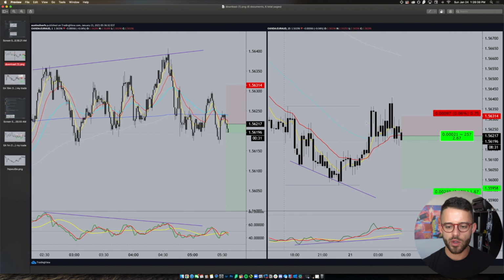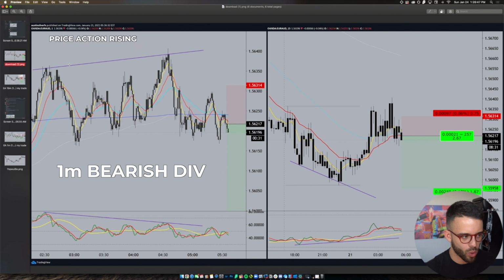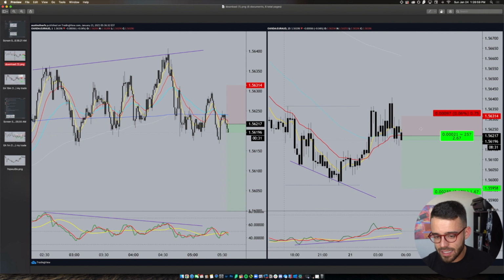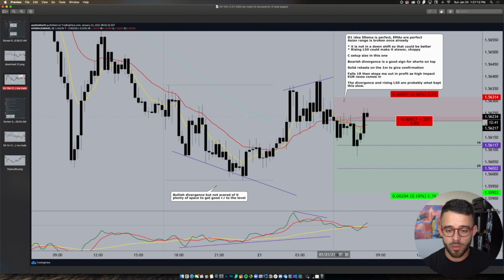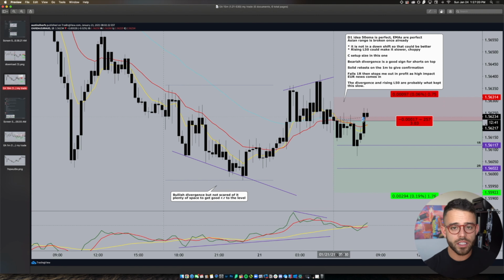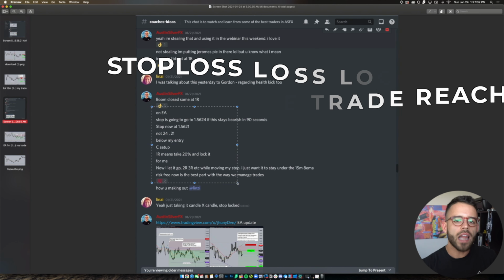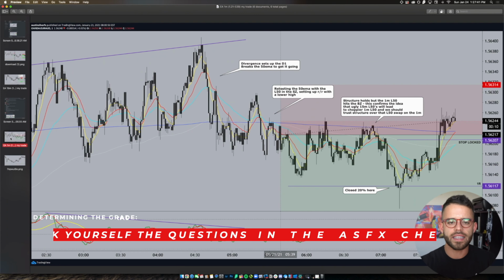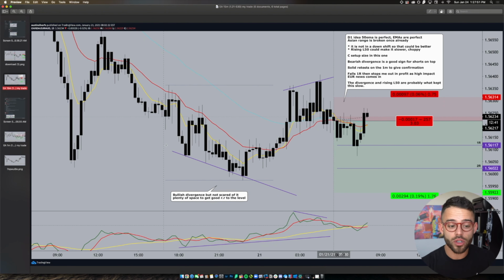Trading Tip For Managing C Setups